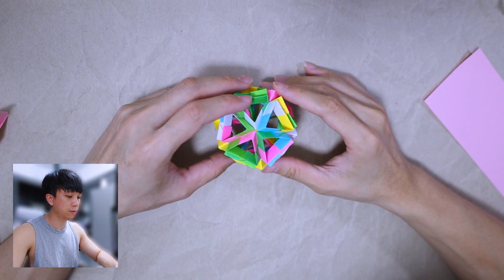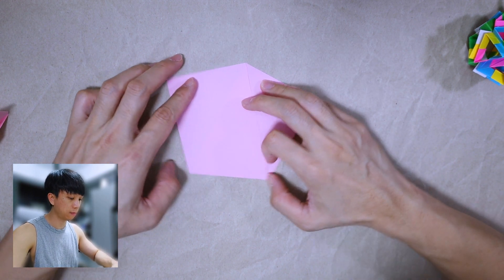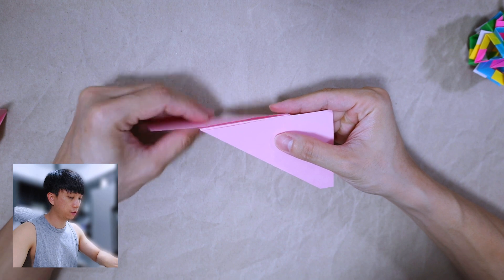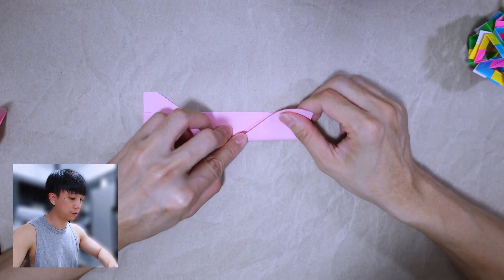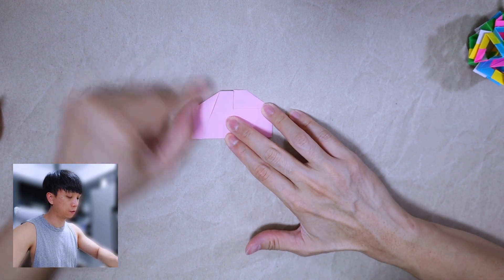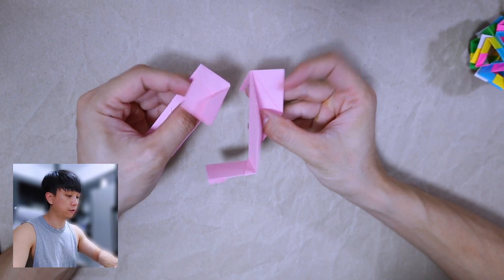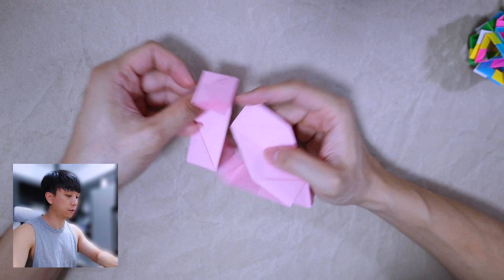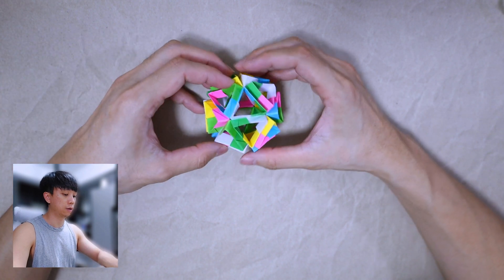Easy Kusudama Origami Tutorial: Fixed Straight Edge Module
Level: Easy

Using half of silver rectangle ratio, which is 2.828 : 1

Cut from A4 paper into any size you want, and half it on the long side.

Assemble in 12 units or 30 units

Have Instagram and folded my model? Post them with khinhooi for chance to be featured
Head over to my website to view some of the local events I have done: